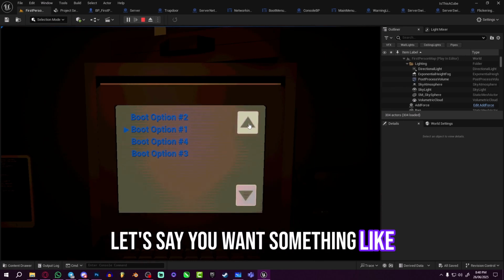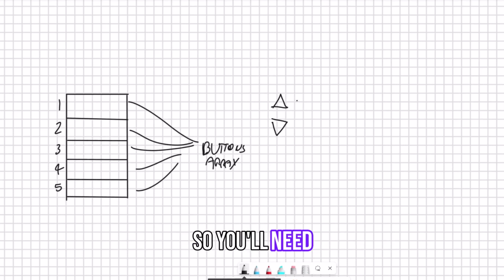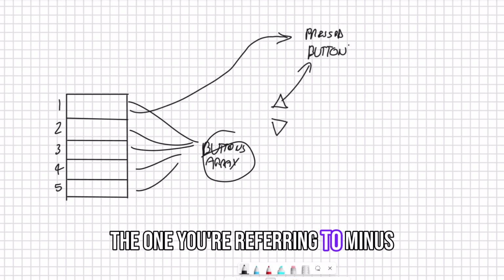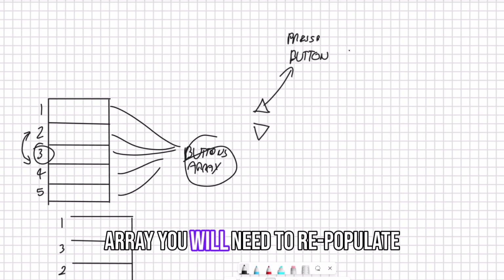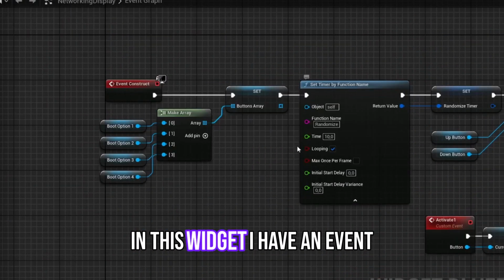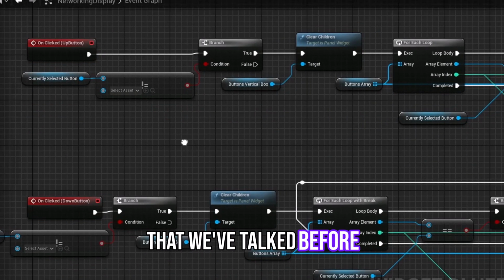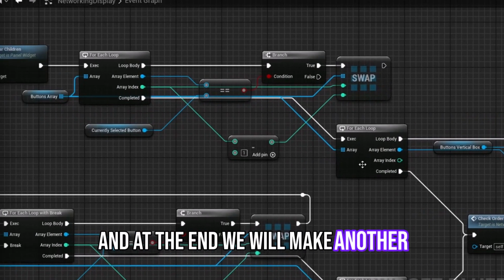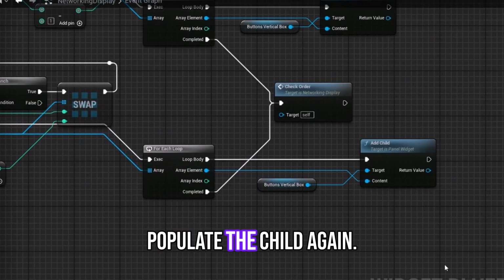Reorder the items in a UMG Vertical Box - Unreal Engine Tutorial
Let me know if something's not clear in the comments and I'll try my best to explain it

00:00 Intro
00:20 Whiteboard illustration
02:55 Widget Blueprint